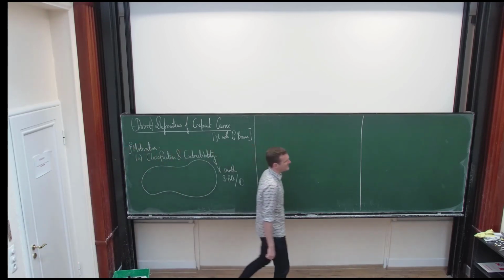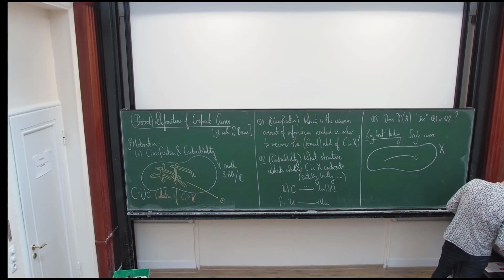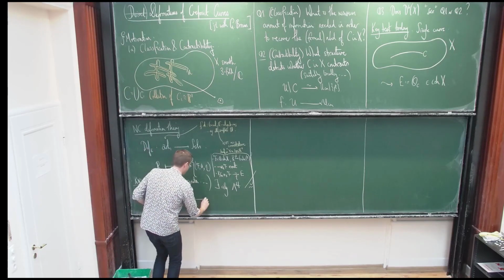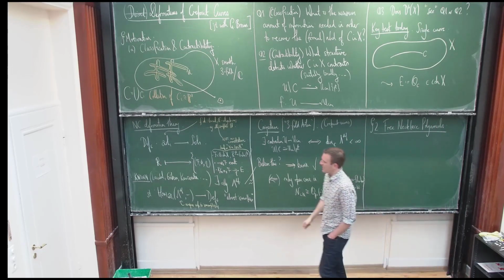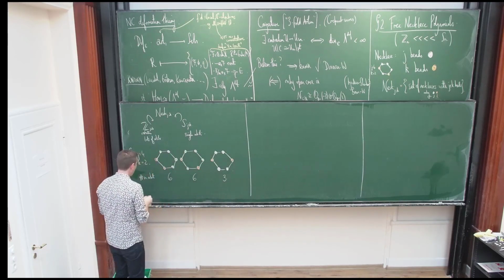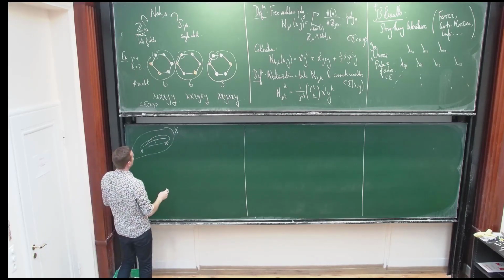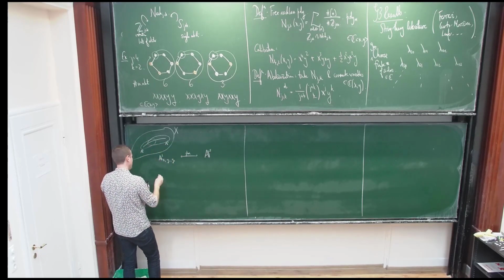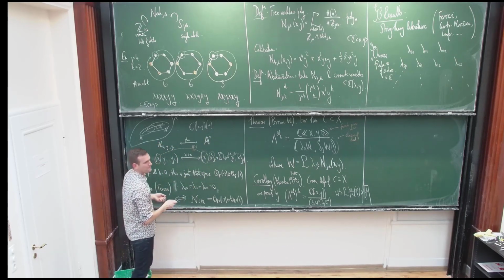Micheal Wemyss: Derived Deformations of Crepant Curves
Motivated by various contraction conjectures, I will describe the full A∞ structure associated to a general (-3,1)-curve C inside a smooth CY 3-fold. As a corollary, the noncommutative deformation theory of C can be described as a superpotential algebra derived from what we call free necklace polynomials, establishing a suitably interpreted string theory prediction due to Ferrari, Aspinwall-Katz and Curto-Morrison. This is joint work with Gavin Brown.